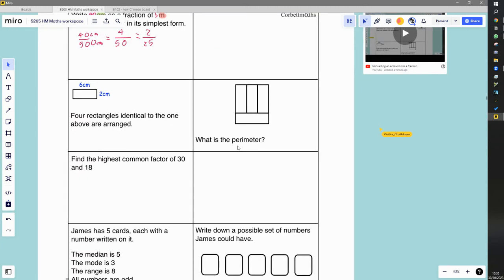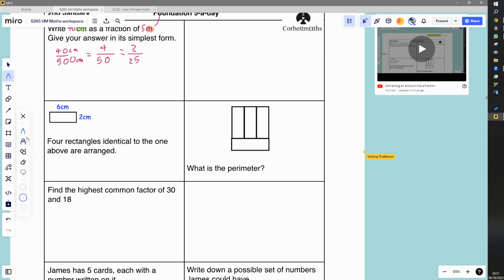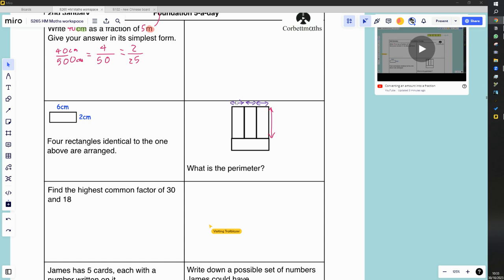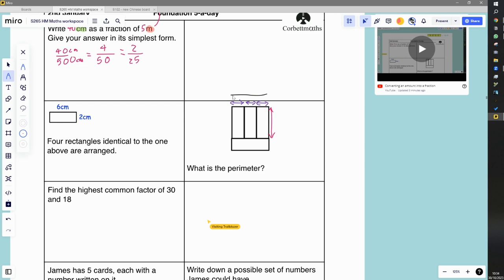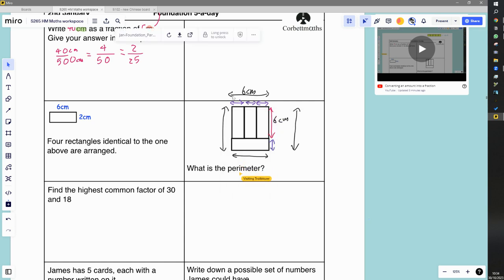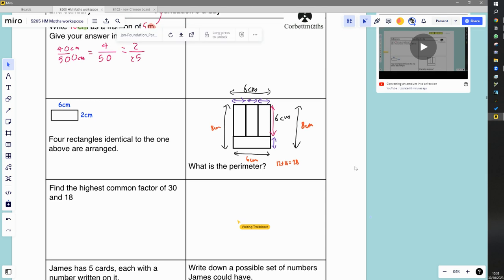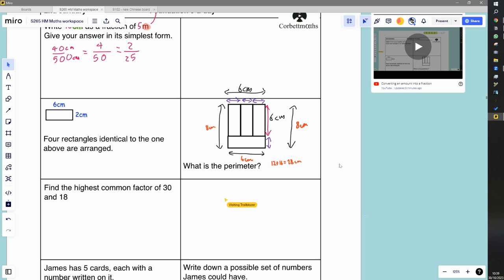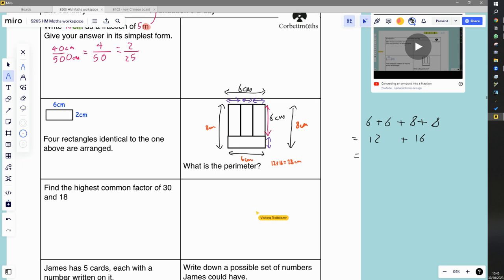Perimeter of shapes made of shapes